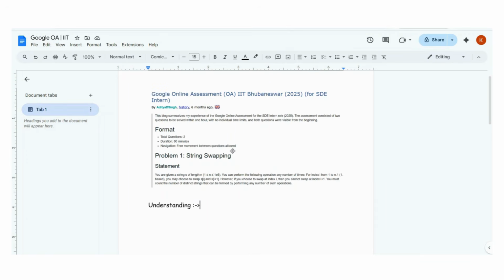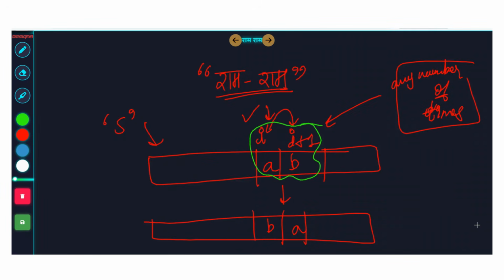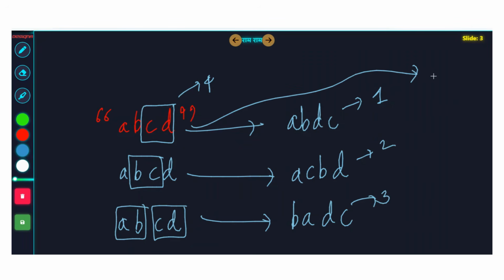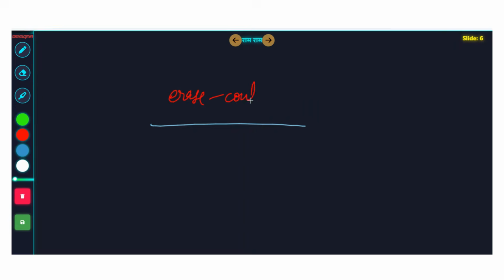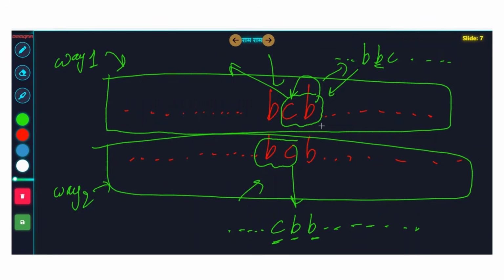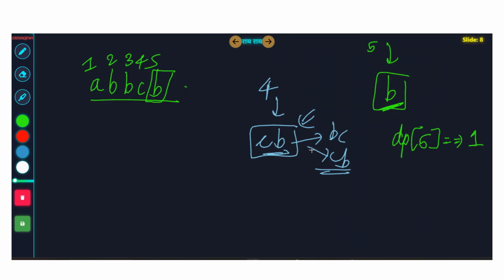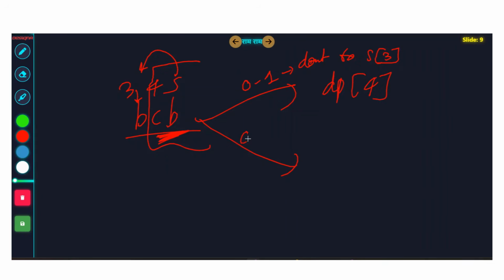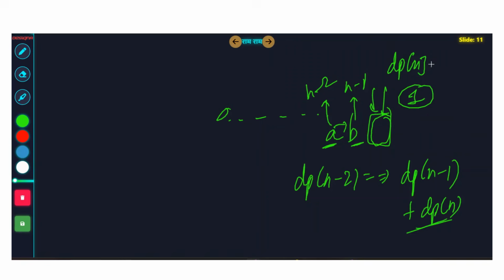Google SWE OA (₹60 Lakhs CTC) | IIT-Level DSA Question Solved by FAANG SDE (Kumar K) | DP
Google SWE Online Assessment (₹60 LPA CTC) – IIT-Level DSA Problem Explained 🔥

In this video, we solve a real Google SWE OA coding problem that tests deep understanding of Dynamic Programming and non-overlapping decisions — a question often considered IIT-level in difficulty.

The problem is based on a string swapping constraint, where adjacent characters can be swapped, but overlapping swaps are not allowed. The key challenge is counting distinct final strings efficiently, without brute force or generating all possibilities.

💡 What you’ll learn in this video:

How to convert a tricky string problem into a 1D DP

Why tracking strings is unnecessary (and inefficient)

Correct handling of edge cases (duplicate characters)

How Google expects you to think, not just code

Clean O(n) time & O(n) space solution suitable for OAs

👨‍💻 This solution is explained by Kumar K (FAANG SDE) with an interview-oriented mindset — exactly how top candidates approach Google OAs.

📈 If you’re preparing for:

Google SWE / SDE roles

FAANG Online Assessments

IIT-level DSA & competitive programming

this video will significantly improve your problem-solving clarity.

👉 Try solving the problem yourself before watching for maximum benefit :)

𝗟𝗶𝗻𝗸 𝘁𝗼 Kumar K 𝗯𝗲𝘀𝘁 𝗳𝗿𝗲𝗲 𝟱𝟭 𝗵𝗼𝘂𝗿 𝗰𝗼𝘂𝗿𝘀𝗲 for DSA + OA + CP aimed towards increasing the problem solving skills for new hard unseen coding problems

Join our best 851 hour course on DSA + OA + CP + System Design + Daily Live Training + Personalized 1-1 Mentoring